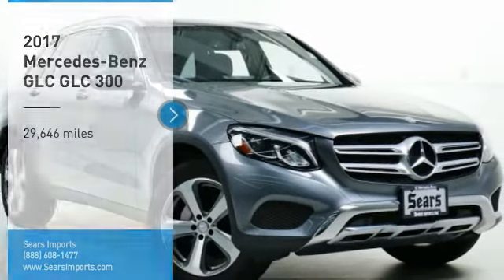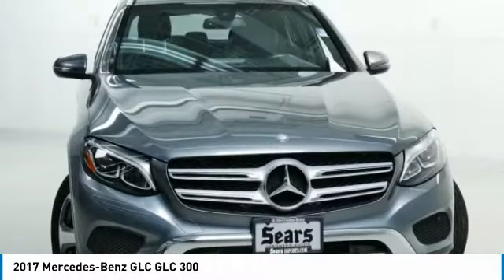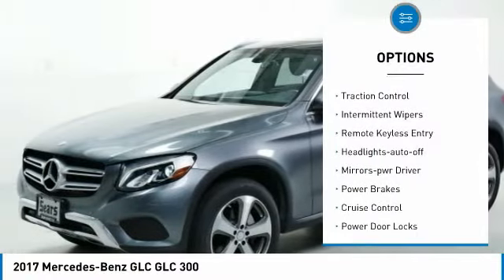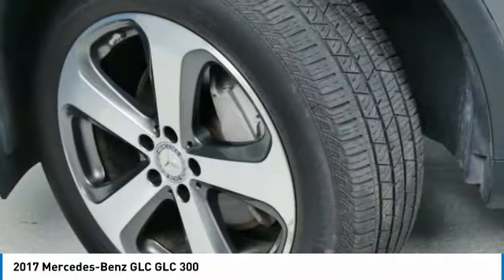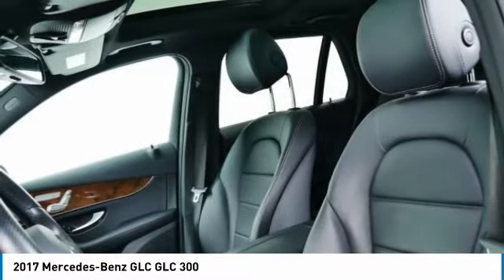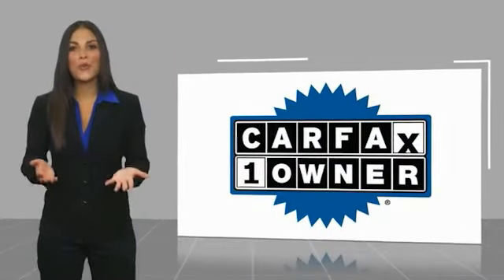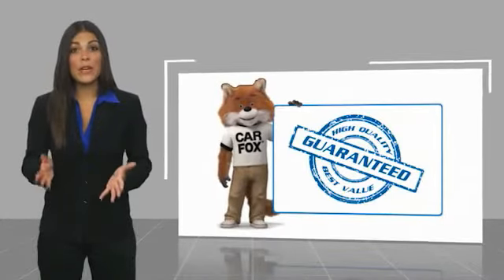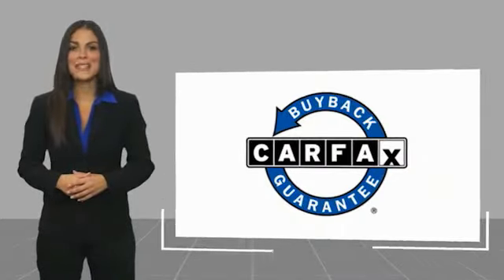2017 Mercedes-Benz GLC GLC 300 Minnetonka Minneapolis Wayzata,MN 26150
Sears Imports
13500 Wayzata Blvd